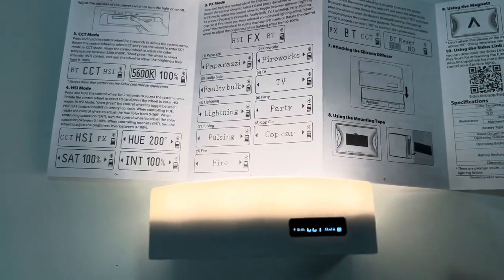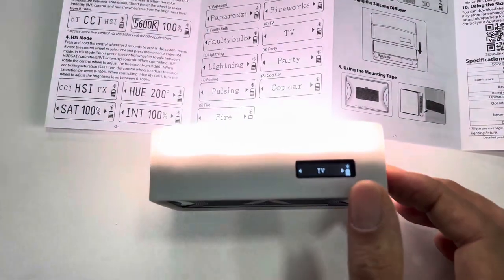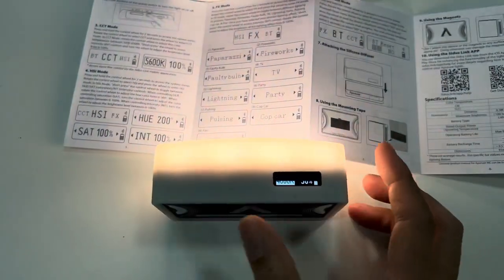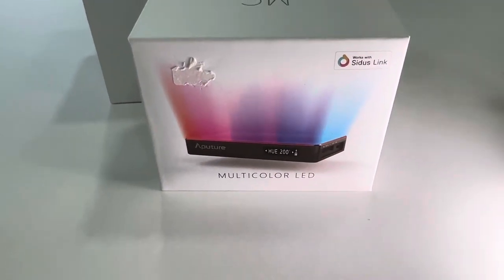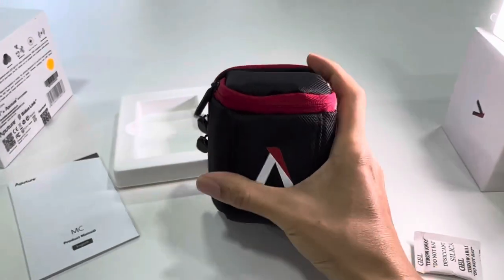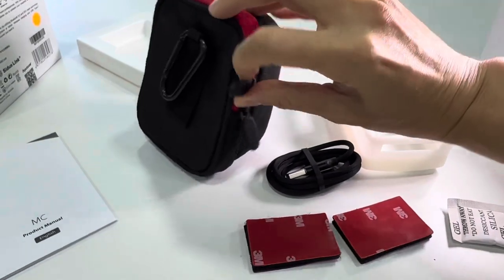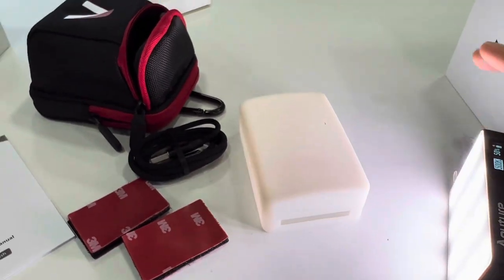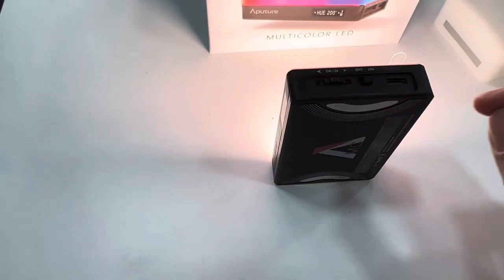Aputure MC LED light FX modes and Unboxing Paparazzi Fireworks Lightning Party Cop Car Fire Modes!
Aputure MC LED light.  Very portable! Check out the FX lights.  I unbox the light, with one hand. Also tried out the different FX functions - paparazzi, fireworks, faulty bulb, TV, lightning, party, pulsing, cop car, fire. Fun!  I didn't try out the colour function yet, maybe the next video!

As part of our M-Series of mini LEDs, the 130g MC easily fits in the palm of your hand. With a footprint only slightly larger than a credit card and thickness of only 17mm (11/16 in.), the MC fits anywhere. The built-in magnets and 1-4″-20 screw mount allow you to place and use it in seconds. Use it as an on-camera light, or hide it off-screen for an app-controllable accent or fill light. With its lightweight, slim profile, you can tuck several MCs in your camera bag or pockets, so you’re always ready to go.